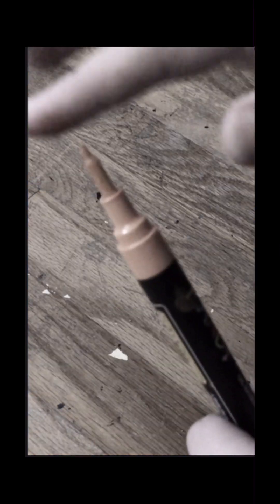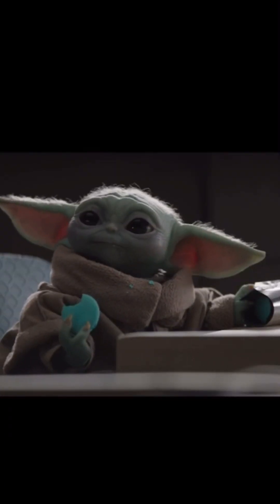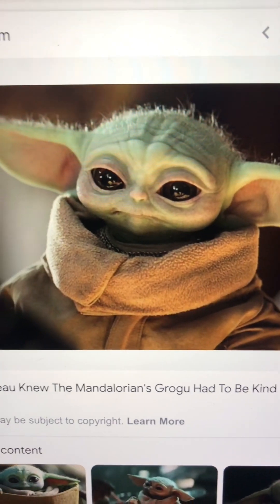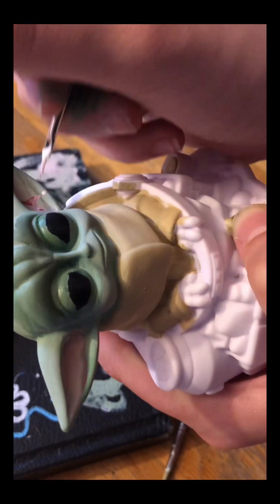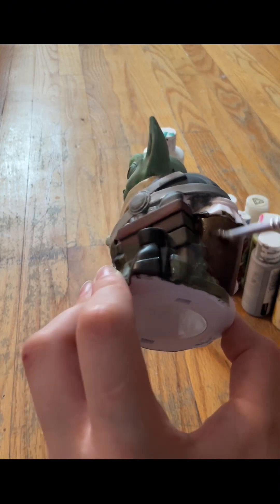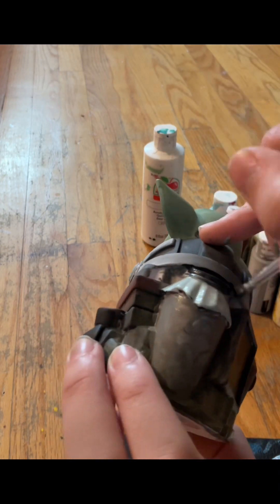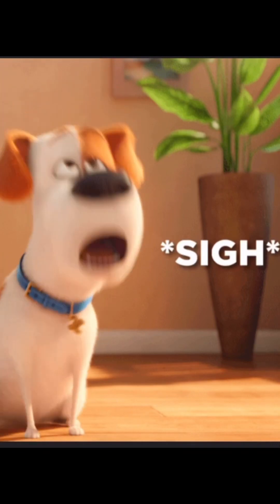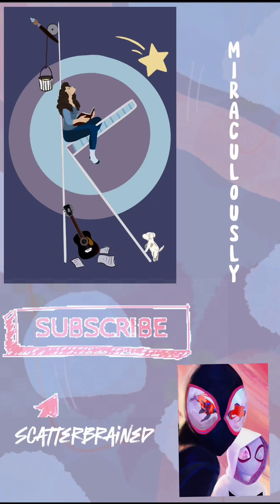Fixing FAILED art kits…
Have you ever gotten an art kit? You probably have! Maybe it didn’t come out very good…mine certainly didn’t. So time to FIX them!!